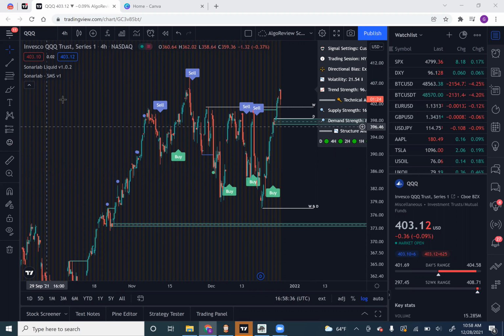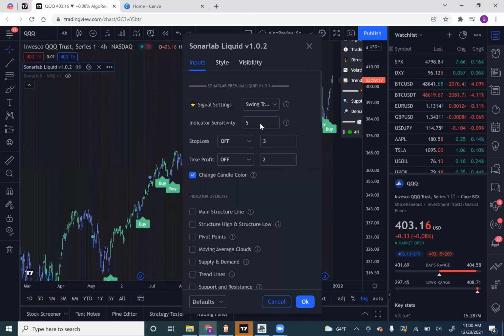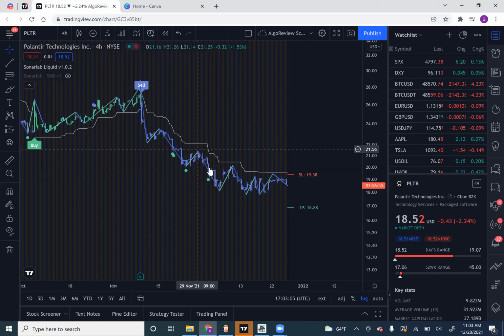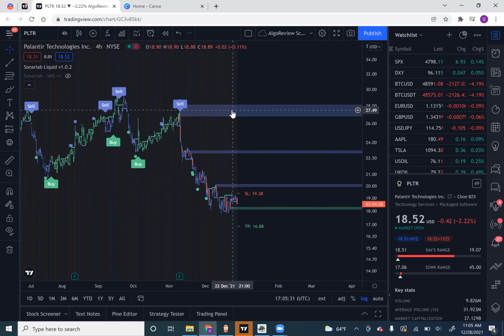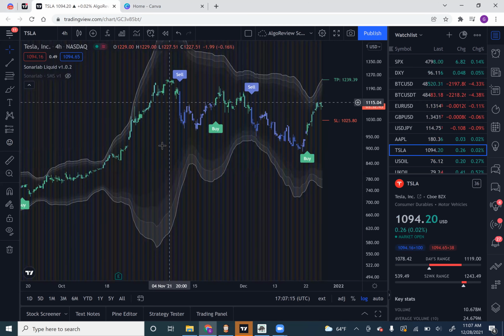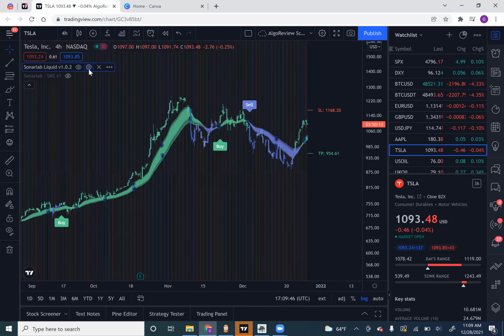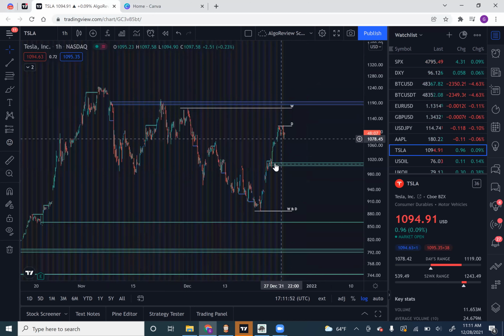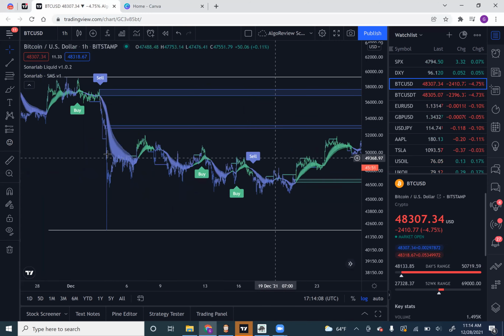Sonar Labs: Newest Top Trading Indicator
Sonar labs just recently launched one of a kind trading indicators on TradingView that introduce smart money concepts. Sonar labs indicators include traditional buy sell features along with a host of confirmation functionality.

Sonar Labs Trading Indicators Overall rating 4.8/5 stars